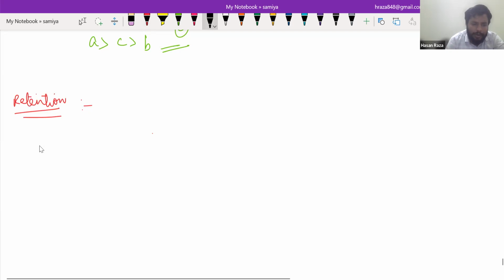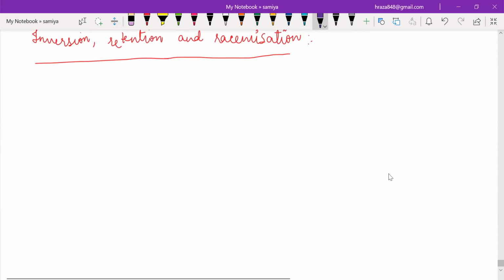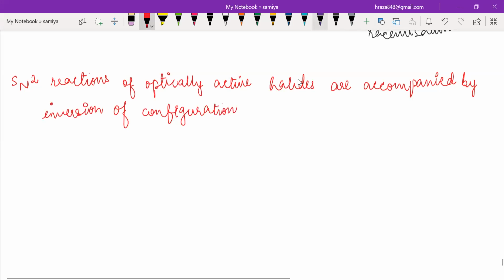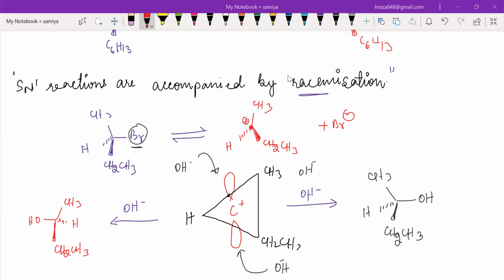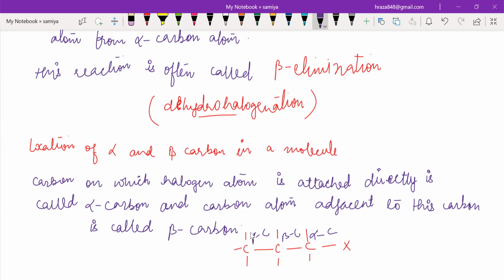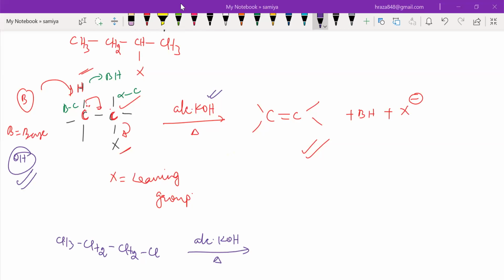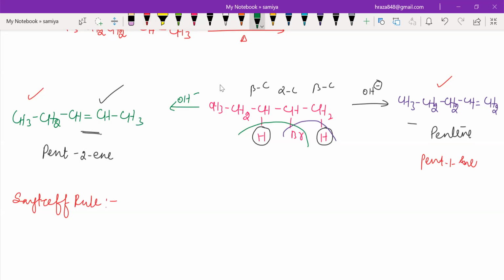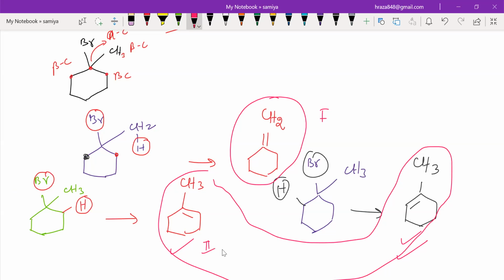Learnivio | Haloalkanes and Haloarenes | Lect 6 | 12th MEF | 11-09-2022